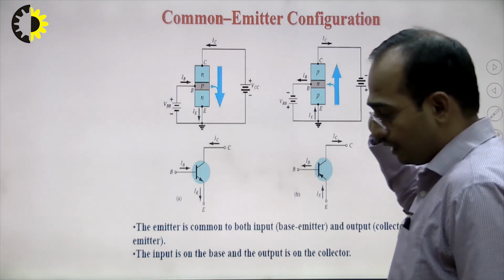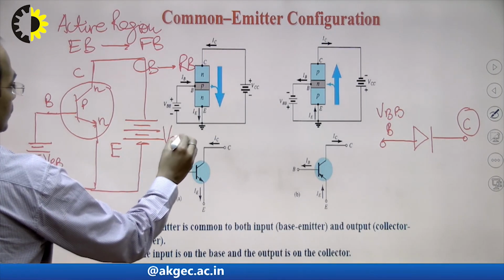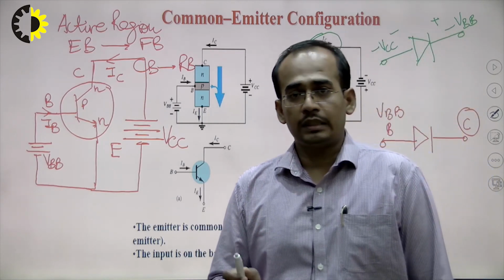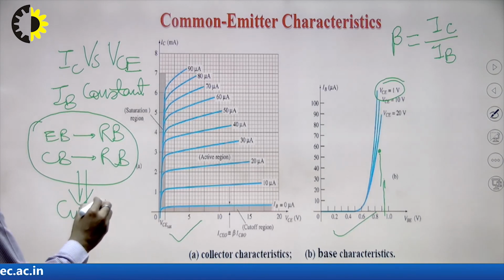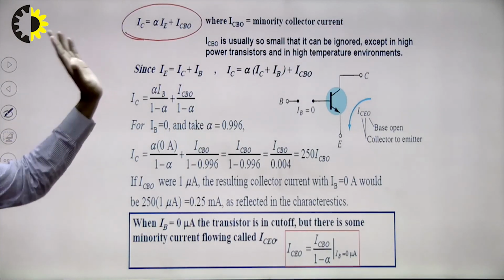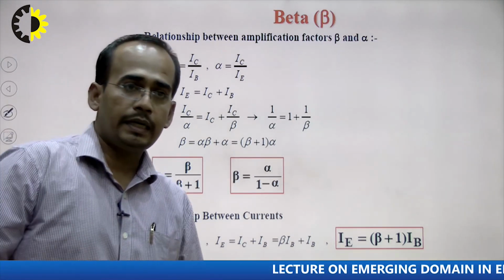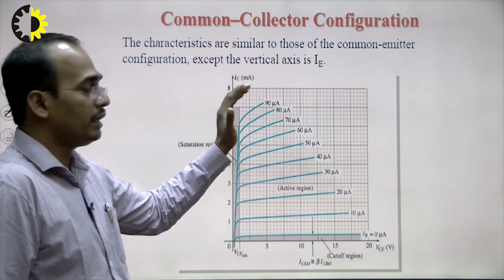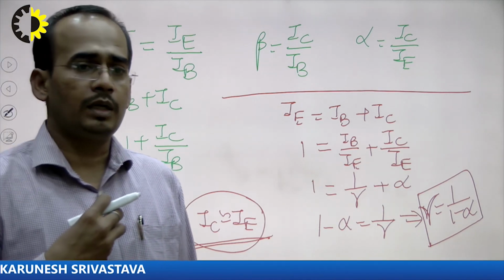EMERGING DOMAIN IN ELECTRONICS ENGINEERING LECTURE 12 ''BJT'' By Mr. Karunesh Srivastava, AKGEC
Input output characteristics of common emitter and common collector configuration is
explained in this lecture. Relation between current amplification factor of common base, common emitter and common collector configuration is derived.